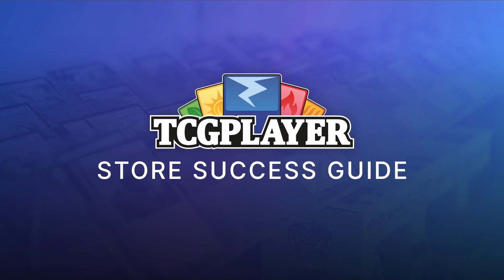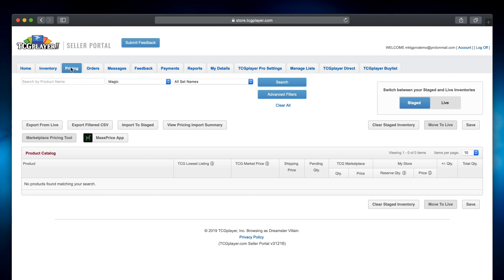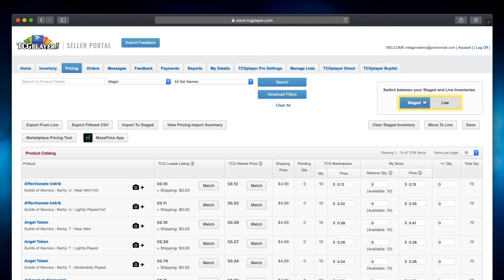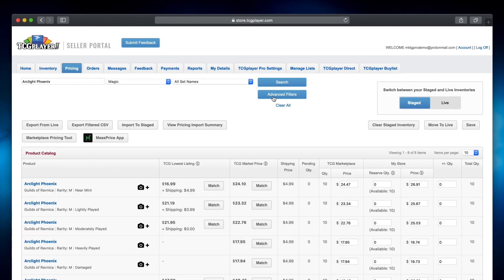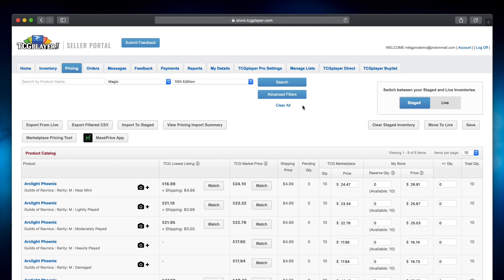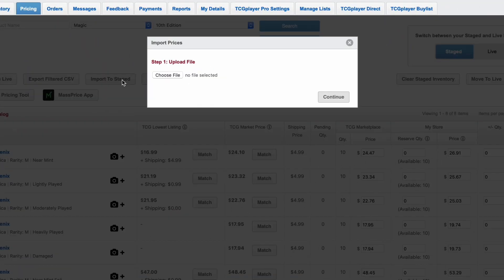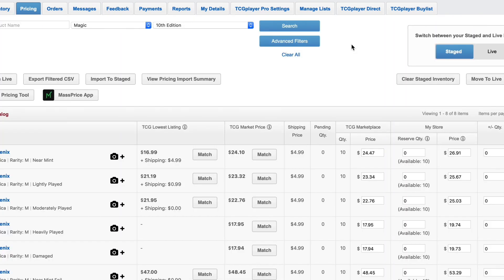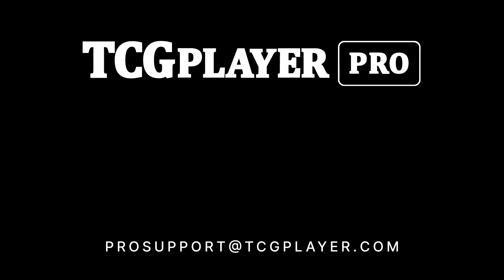Pro Set Up l Your Pricing Tab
TCGplayer makes it easy to quickly update all your prices together, or give special items the individual attention they need.